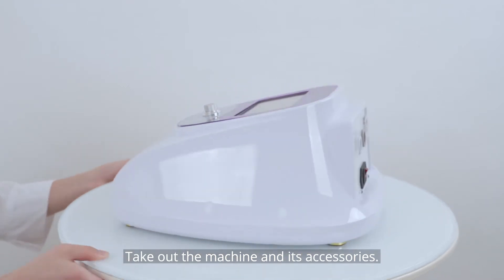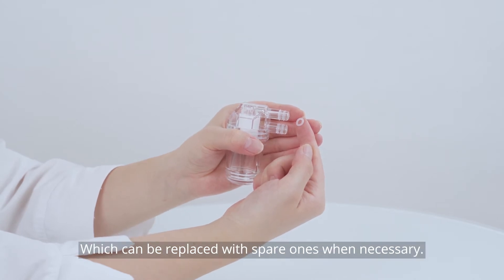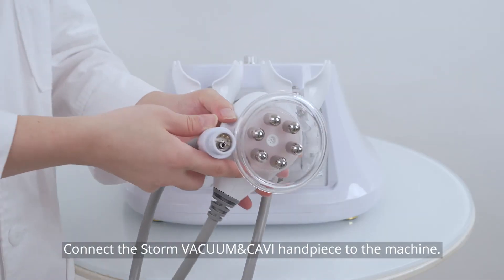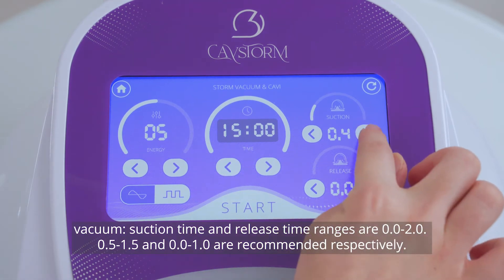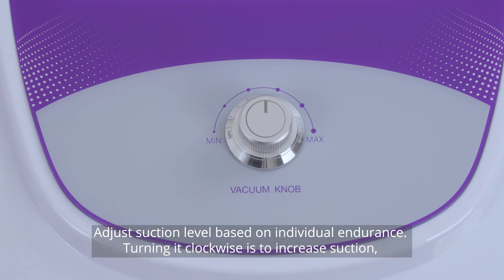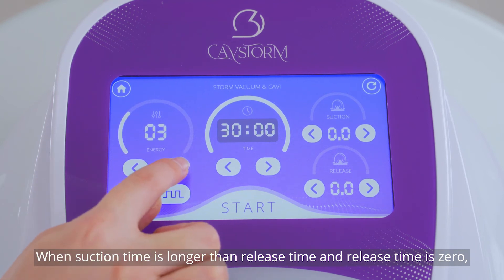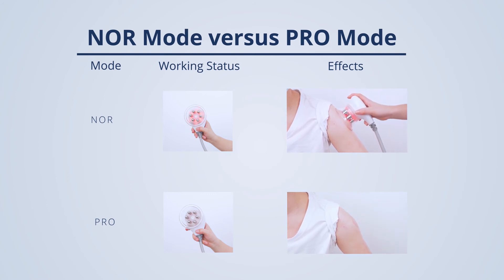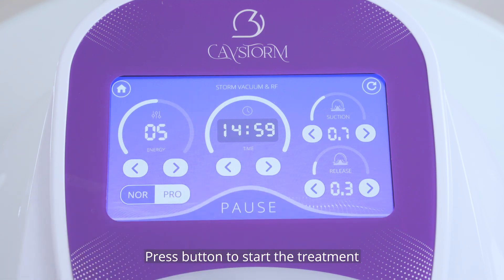How to Install The CaVstorm Cavitation 3.0 SD-23S4 ?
CaVstorm using the strong sound wave head that concentrates the strong sound waves, the sound waves with a frequency of 40,000HZ are emitted.

👉Melt Fat Cells And Dispose Of Excess Fat Cells
👉Eliminate Stretch Marks, Cellulite
👉Relief Pain And Inflammation, Help Fat Loss
👉Cavitation+vacuum, Vacuum+rf, Double Function Handle
👉Body Detox, Painless, Skin Rejuvenation
👉Suction&RF Skin Face Lifting and Tighten
👉Removal Clear  Cups

💬Aliexpress shop //